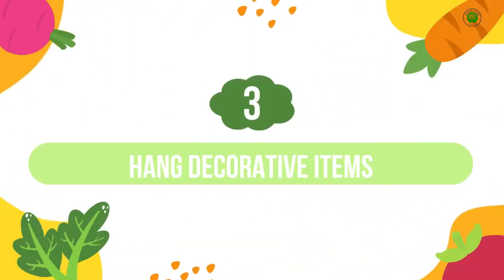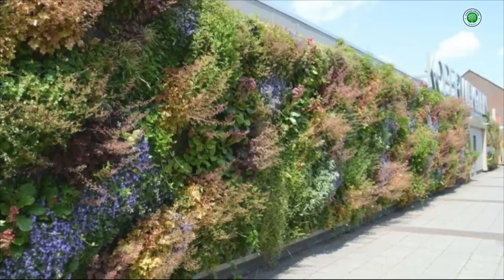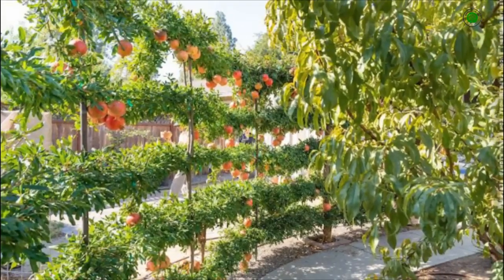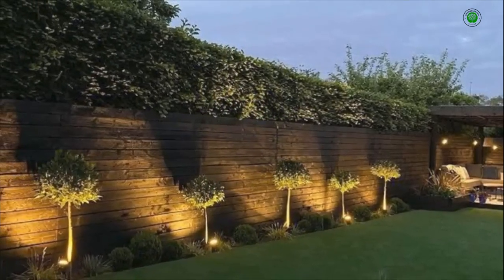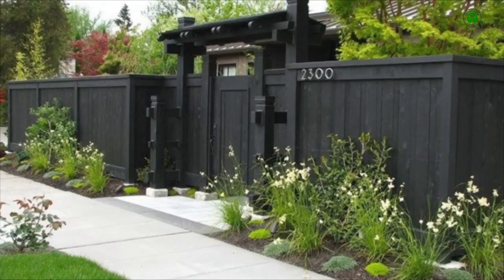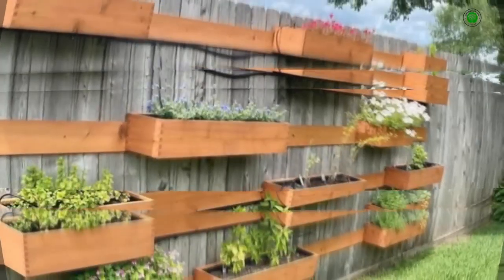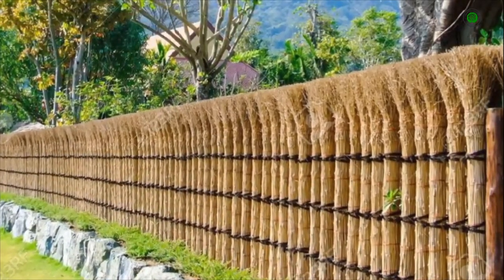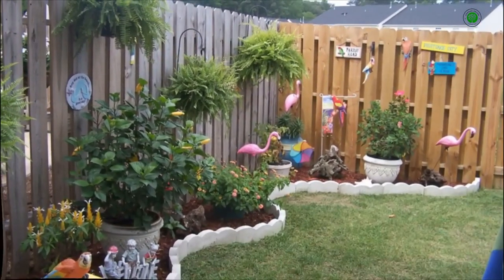BEAUTIFUL FENCE GARDEN DESIGN IDEAS | CREATIVE EASY FENCING BORDER GARDENING FOR BACKYARD PRIVACY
Welcome back to Garden Decor Designs, where we turn ordinary backyards into extraordinary sanctuaries! Today, we are diving deep into one of the most overlooked yet impactful elements of your home’s exterior: the garden fence. Whether you are looking to create a private oasis, secure your space, or simply add a touch of modern elegance, the right fence design serves as the ultimate frame for your landscape. In this video, we’ll explore breathtaking styles and creative solutions that prove a fence can be so much more than just a boundary—it can be a masterpiece in its own right. Watch now! and enjoy the video, hope you like it and get great inspiration from it. Thank you.

If you are an owner of any photo and if you wish to delete that photo so please first contact me at my Gmail account that is mentioned above or you can also contact me at